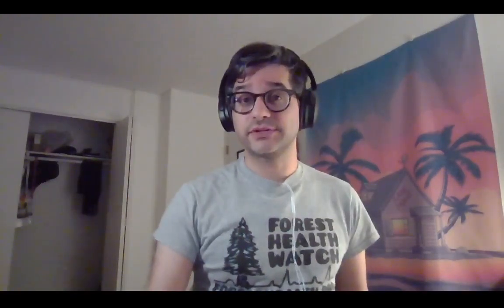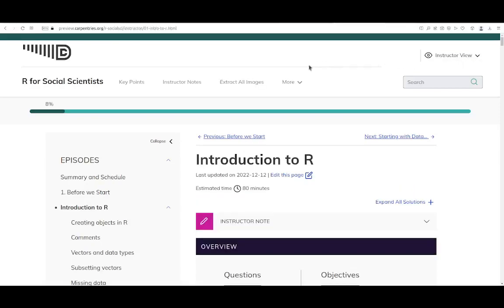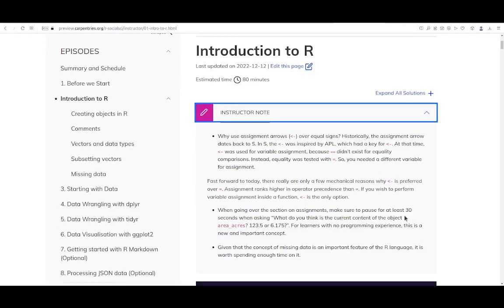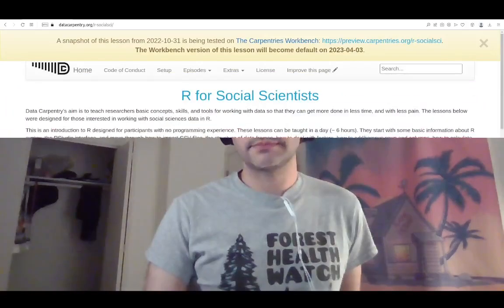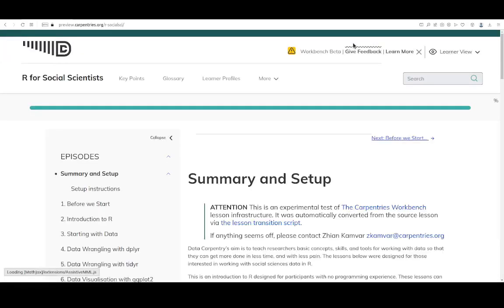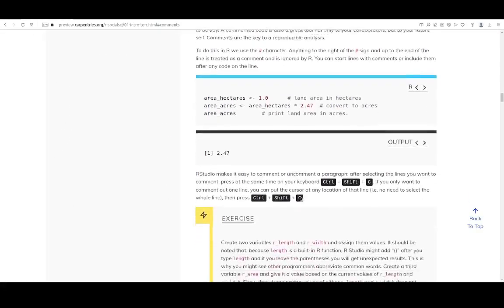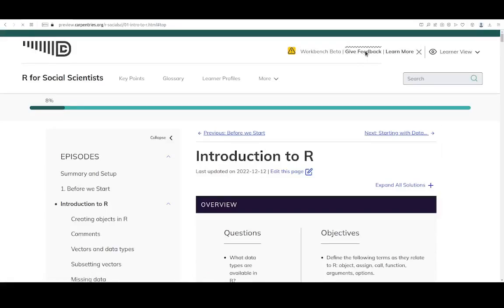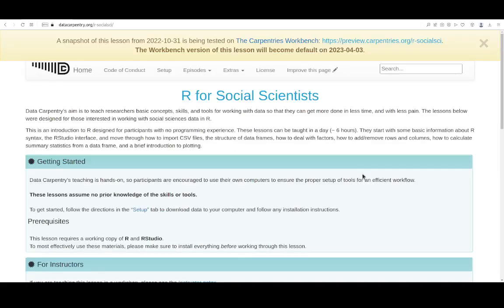The Carpentries Workbench in 2 Minutes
This video will introduce you to The Carpentries Workbench, which will be used to build Carpentries lesson websites starting in May 2023.